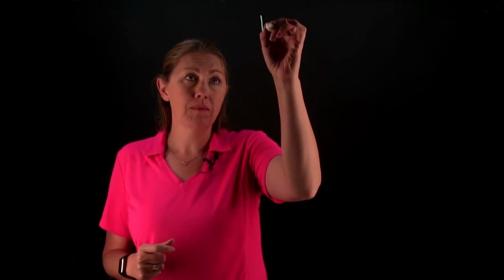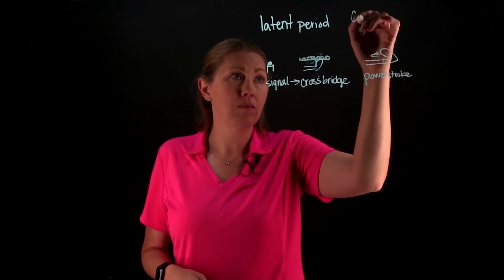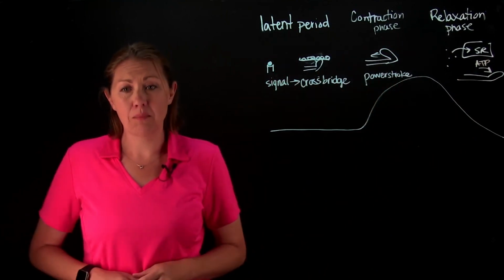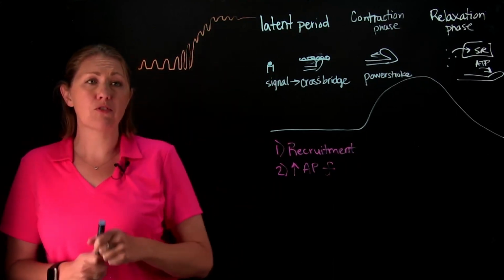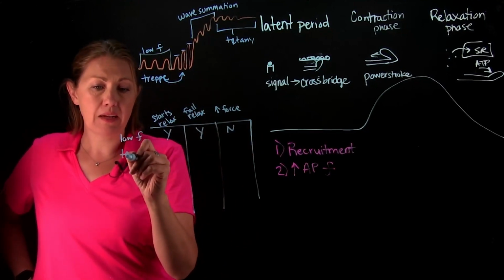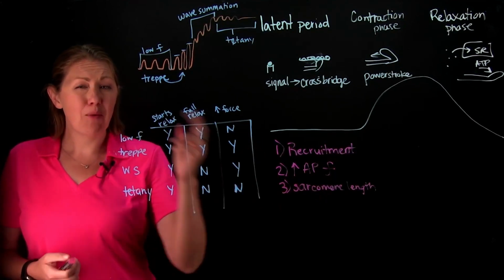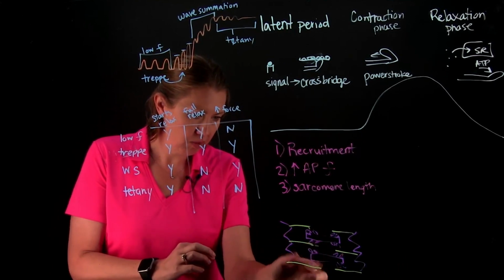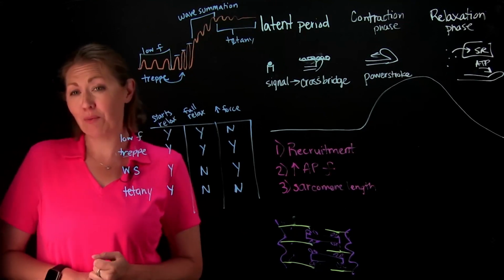Contraction strength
This video looks at the different ways we can adjust contraction strength of our skeletal muscles.